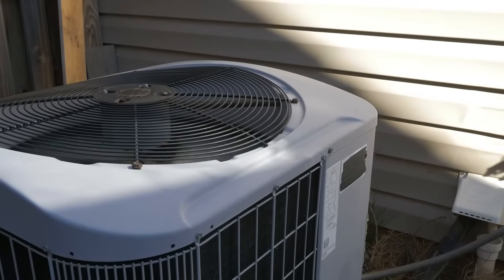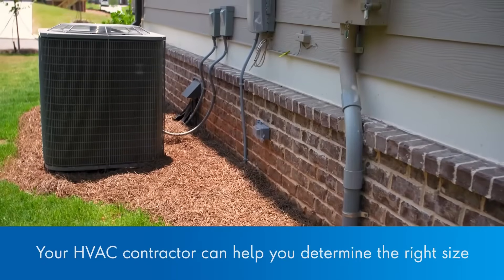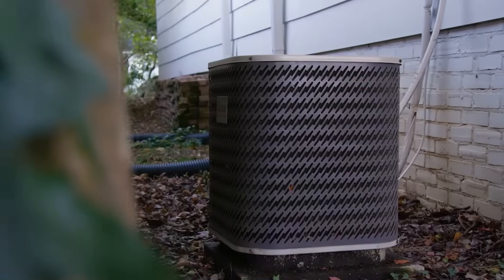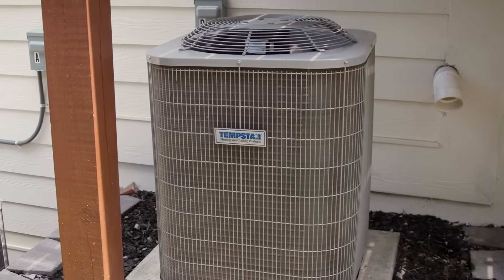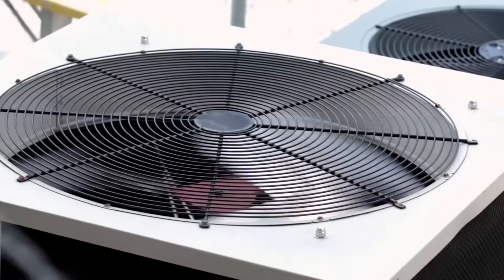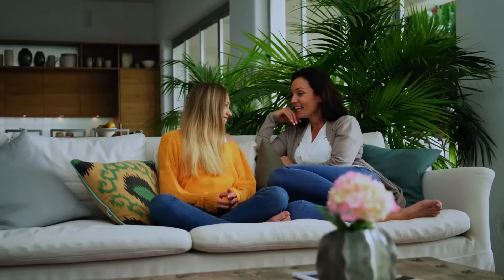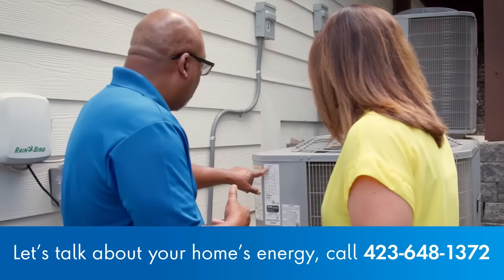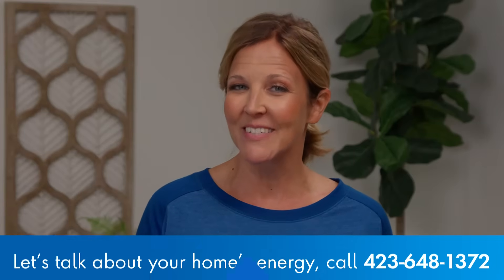HVAC Size Calculator: Perfect Size for Your Home in 5 Min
Get a free home energy checkup at no cost to help you find ways to save on your energy bill.

HVAC installation Tips From EPB Energy Pros

Carrie tells us about the differences in HVAC sizes.
Find out the best HVAC unit for your Home in ONLY 60 seconds!